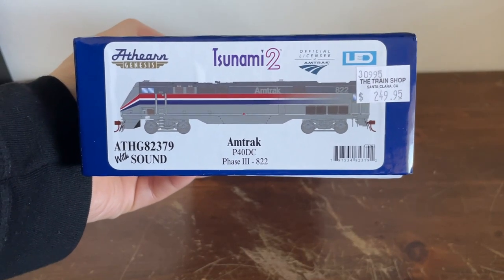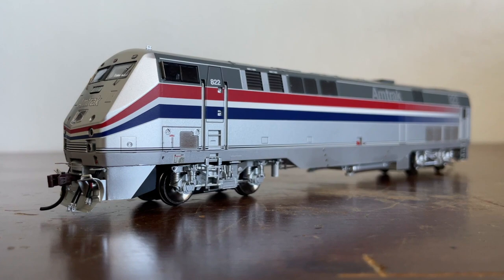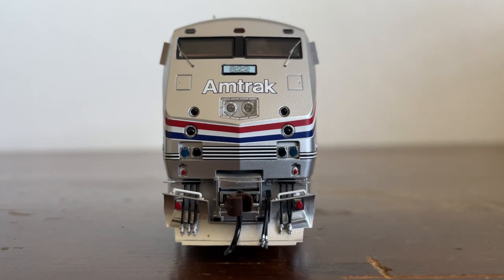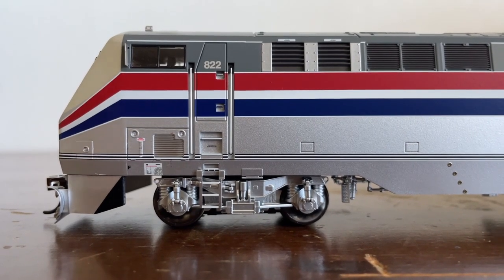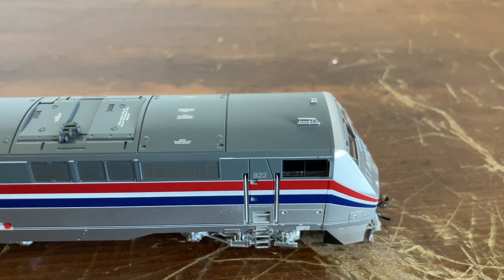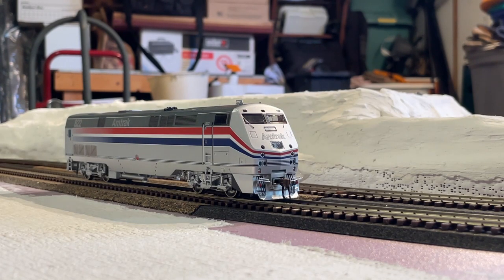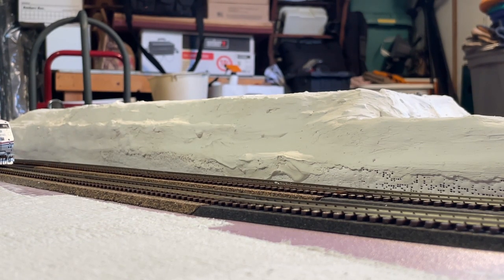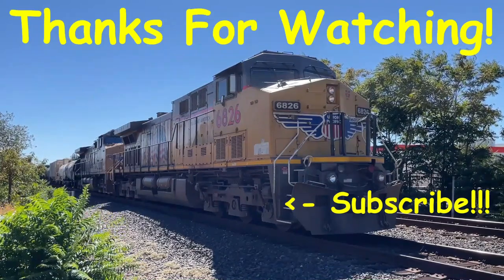Amtrak P40DC (Athearn Genesis) Review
Today I review a GE P40 locomotive from the Athearn "Genesis" line. The locomotive is AMTK #822 and is painted in the Amtrak's "Phase 3" paint scheme. Please keep in mind that I am not an expert in reviewing model trains and if I miss some features or seem that I am rushing through the review, I do apologize. It helps creators a ton when you do!

Contents:
0:00 Unboxing
1:55 History
3:46 Front Detail
4:55 Rear Detail
5:46 Side Details
8:20 Roof Detail
9:03 Sound Demo
12:13 Final Thoughts